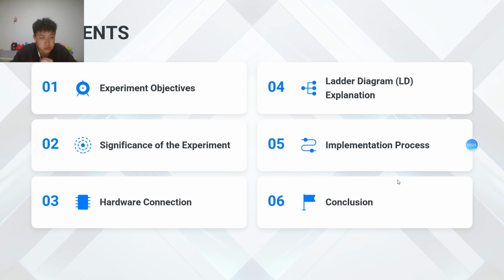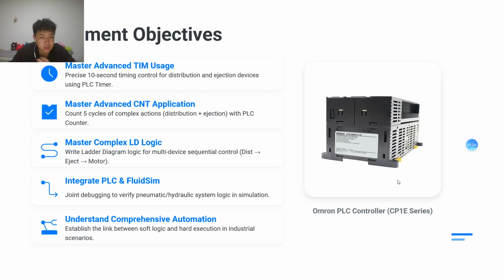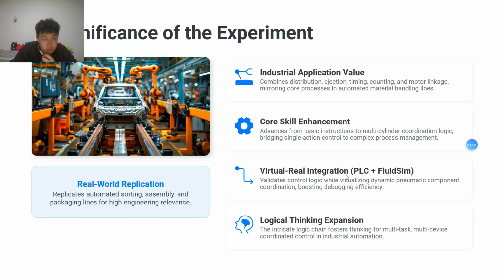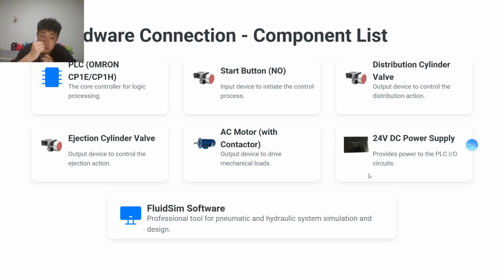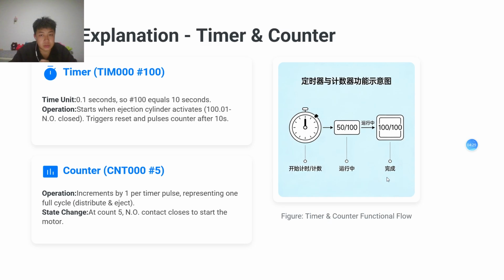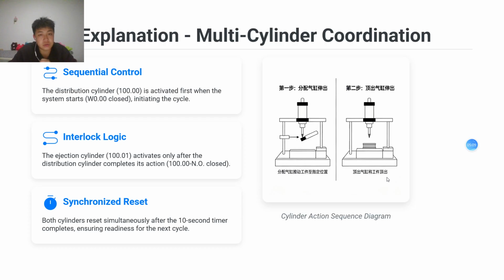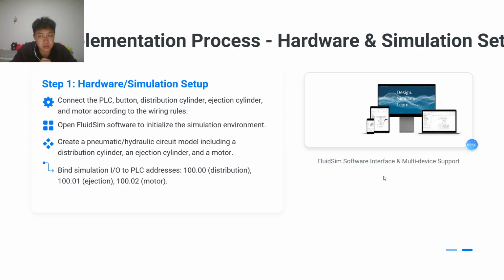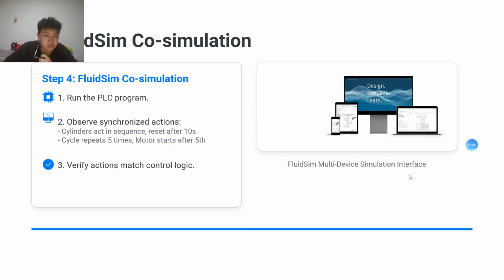Semester 2 Dr.K H/W #6.2